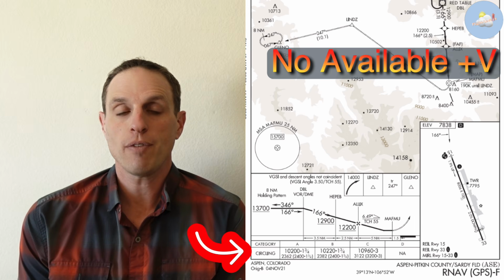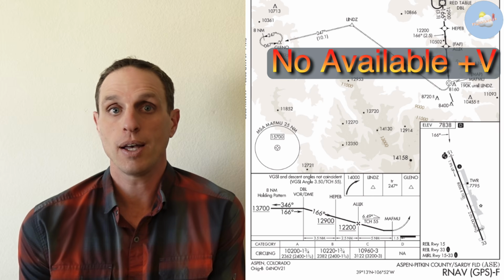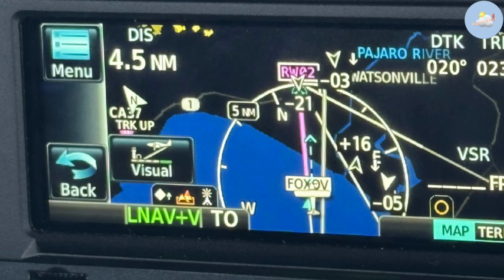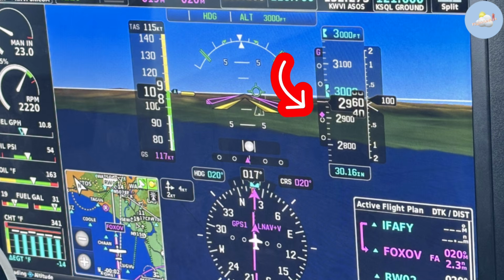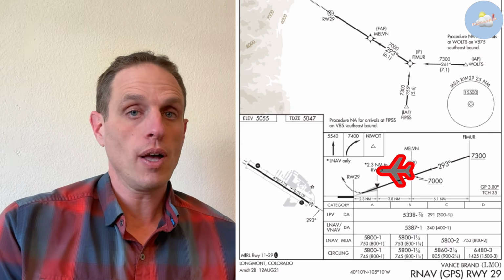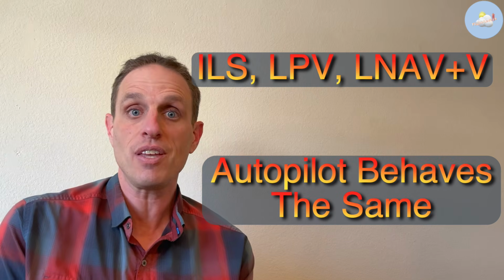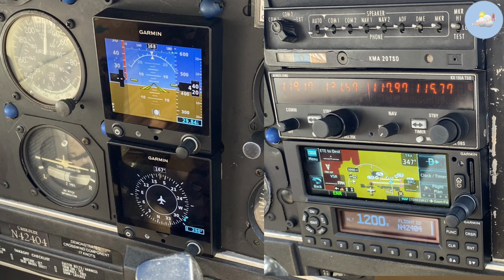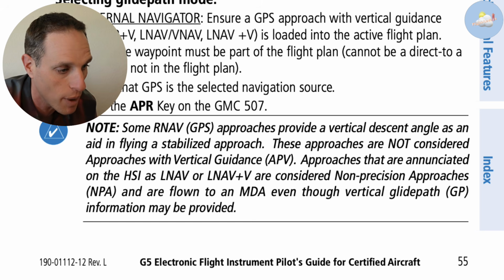LNAV+V: Did Garmin Actually Get It Right?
Is the "Advisory Glidepath" (+V) trying to kill you, or are you just using it wrong?

Many pilots see the pink diamond on an LNAV+V approach and treat it exactly like an ILS or LPV. That is a lethal mistake. In this video, we break down exactly what Garmin’s "Advisory Vertical Guidance" is—and more importantly, what it isn't.

We dive into:

The "Anchor" Logic: How the GPS draws that line in space.

The Autopilot Trap: Why your G1000 will fly you right into the dirt if you don't intervene at the MDA.

CDFA vs. Dive and Drive: Why the FAA wants you stabilized, but why that stability can create "Expectation Bias."

The Visual Segment Reality: Why a centered diamond does NOT guarantee you won't hit a tower or a tree below the MDA.

The GPS is a calculator, not a God. It’s time to stop flying the diamond and start flying the airplane.

IKJPKCELJPUMBXSZ OSNNM2DYOZJXH82V